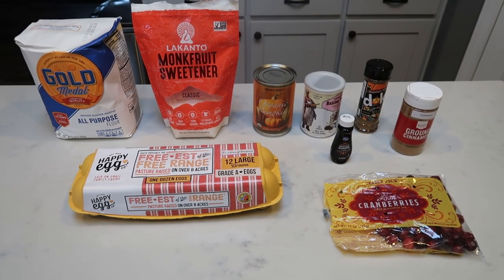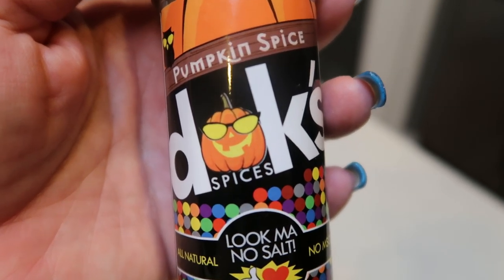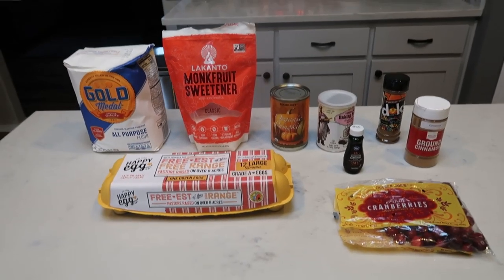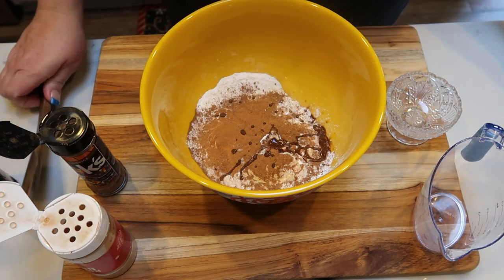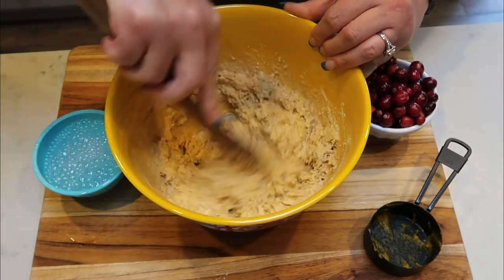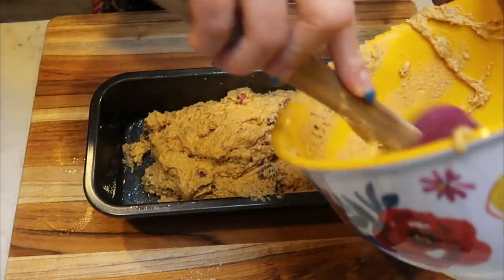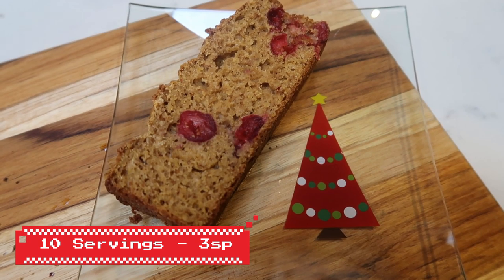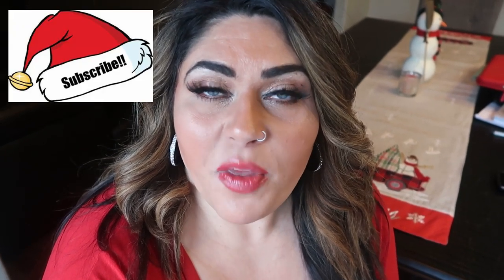2019 HOLIDAY BAKING SERIES | PUMPKIN CRANBERRY BREAD | MYWW | WEIGHT WATCHERS!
IT'S BAAACCKKK!! It's the 2019 Holiday Baking Series!! I cannot wait to share a TON of yummy sweet treat recipes with you!! This 1st one. YUM!!! Enjoy!! XO

PUMPKIN CRANBERRY BREAD (From Amanda Lewis)  10 Servings - 3sp (on ALL plans!!

1 1/2 cups Flour
2 Eggs
1/3 cup fresh Cranberries
1/2 cup Pumpkin Puree
2 tsp Almond Extract
1 tbs Cinnamon
Code- jennswwjourney
5 tbs Baking Powder
5 tbs zero calorie Sweetener
Warm Water to thin out.

Mix all ingrediants together except cranberries (do not overmix).  Fold in cranberries.  Spray bread pan with non stick cooking spray.  Bake at 375 until toothpick comes out clean.  Yum!

Code- jennswwjourney

Code- jennswwjourney

Code- jennswwjourney

Code - JENNIFERGG15

HAPPY MAIL!!!